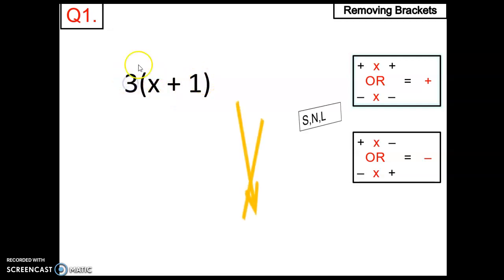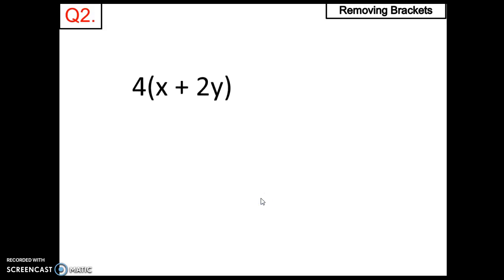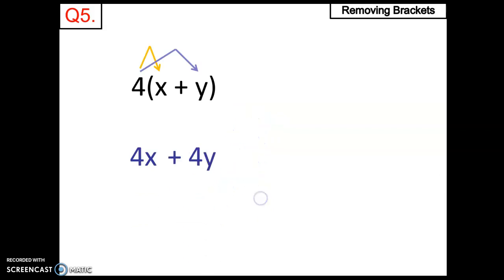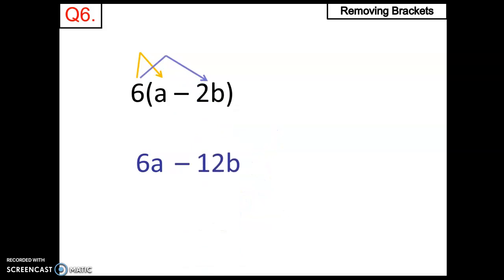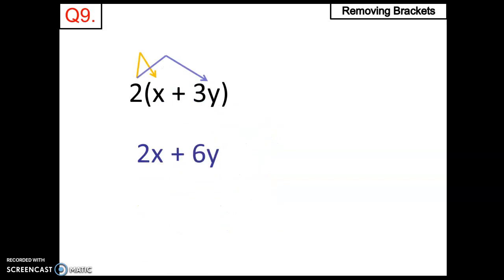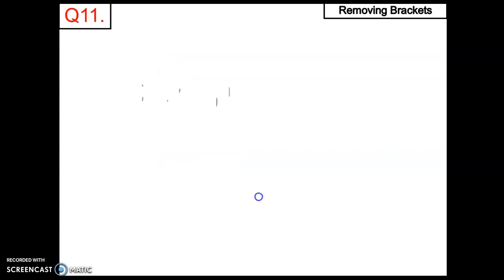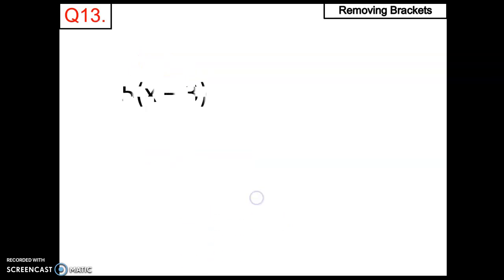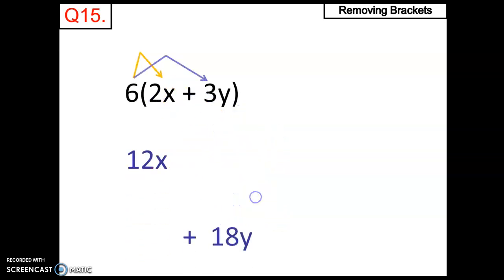Algebra - Removing Brackets Part 1